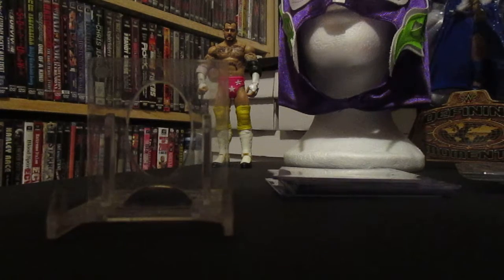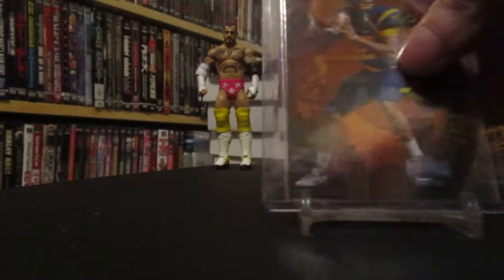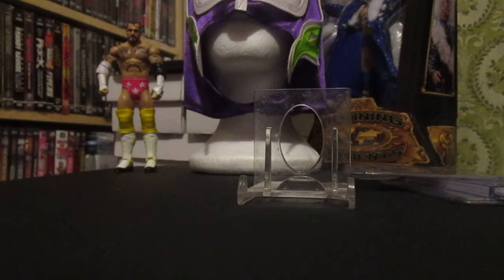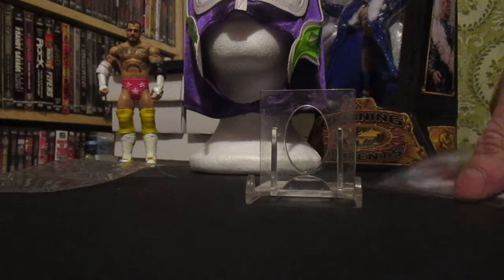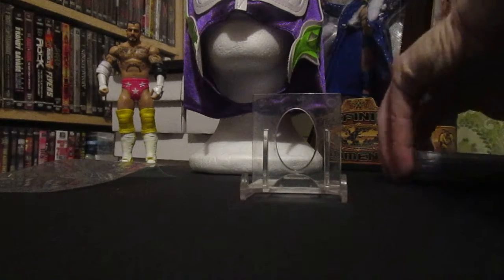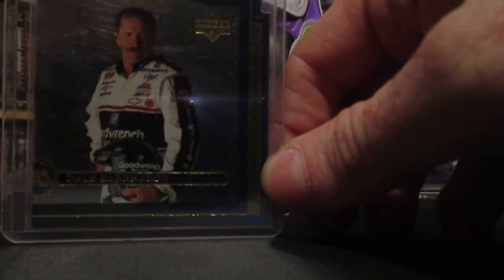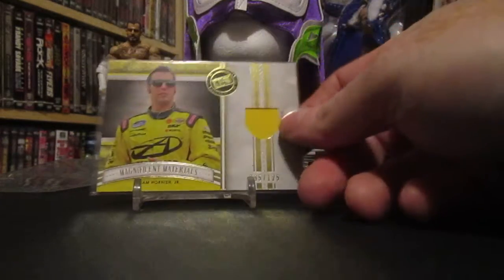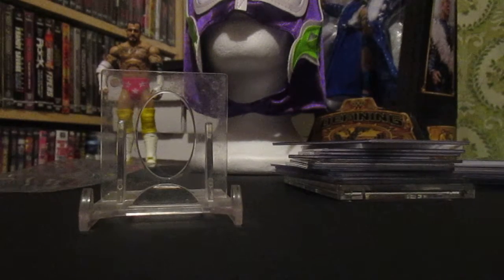Yesterday's inserts..........TODAY!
Cards easy on the eyes!